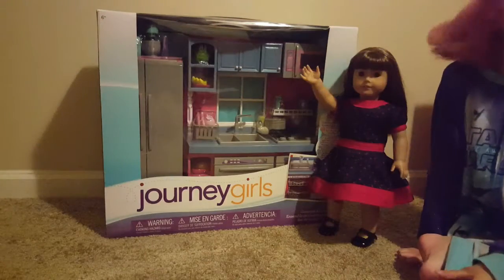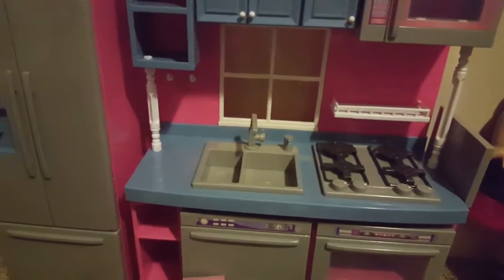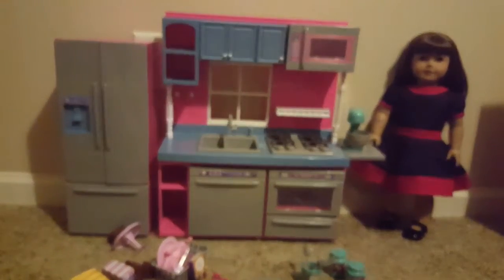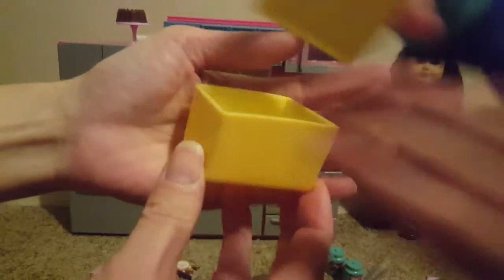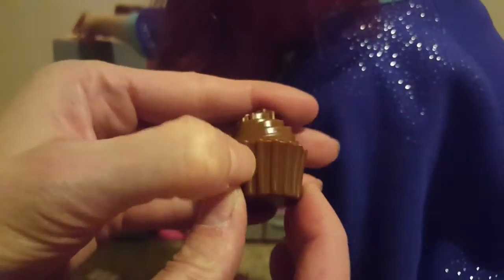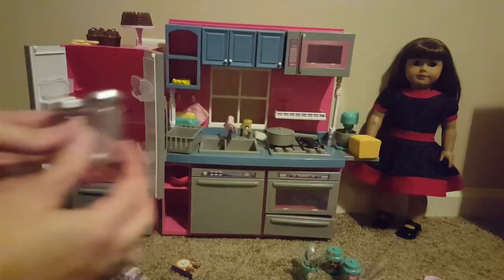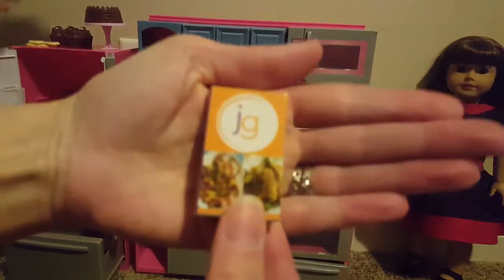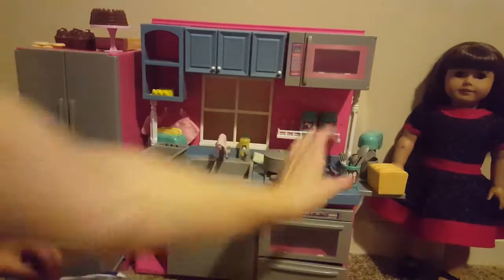Opening and reviewing Journey Girls Kitchen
We are so glad we found this doll kitchen! Sorry we mentioned the wrong price in the vid! It's actually $69 when not on sale, though we've seen it on sale an awful lot so it shouldn't be hard to get it for what we did!

Love, LoLz and AG dolls,
Pinkylee and Mrs. P

Echosmith: (Lost Kings Remix) Bright